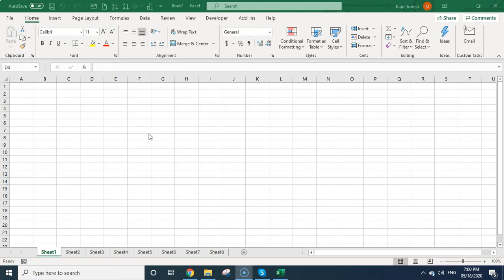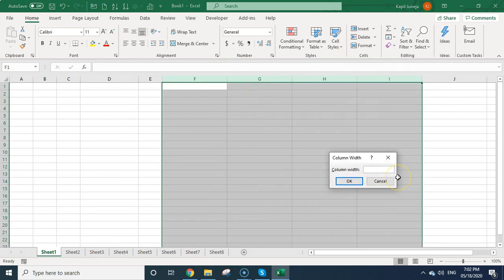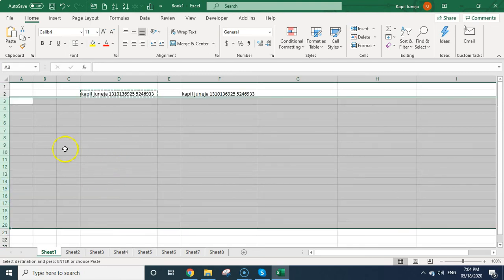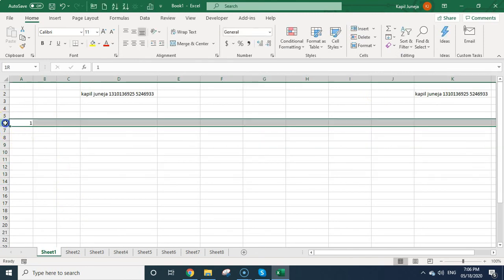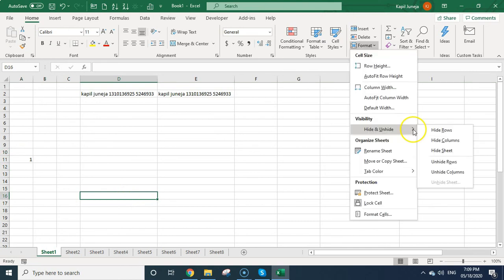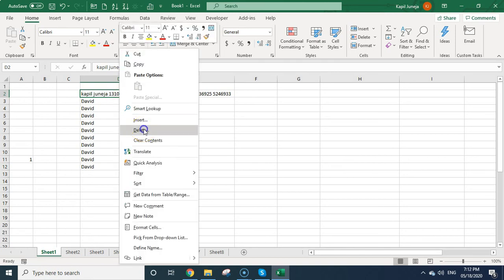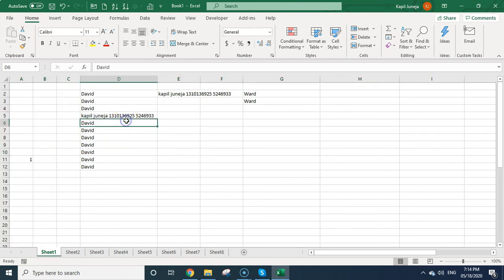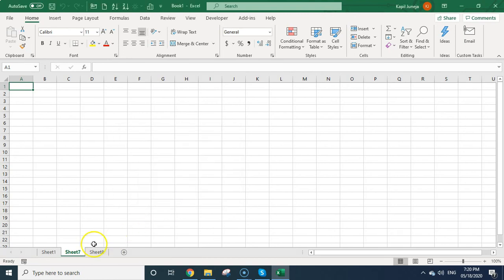Chapter 4: Modify Excel Rows, Columns, Cells, Sheets - Free Basic Excel Training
Excelsirji Basic Excel Course is Free Excel Course for Beginners. This tutorial helps all the beginners and people who want to learn Excel From Scrap. This tutorial covers following topics.

Free Online Excel Training Videos For Beginners

Chapter 4: Modify Excel Rows, Columns, Cell Sheets

This chapter will help you to understand how you can modify Excel Rows, Insert Columns, Change Cell attributes in excel, Add & Rename Excel Sheets, Move or Copy Excel Sheets etc.

Given below topics are covered here

00:00  Introduction
00:21  Resize Excel Rows and Columns
02:27  Using Autofit Feature to Resize the Rows and Columns
04:27  Insert Columns
05:04  Insert Rows
05:21  Delete Columns and Rows
05:51  Hide & Unhide Columns and Rows
06:57  How to use Cut, Copy, Paste Features
10:19  Hide, Unhide and Delete Sheets in an Excel File